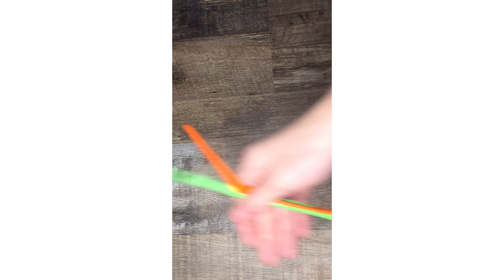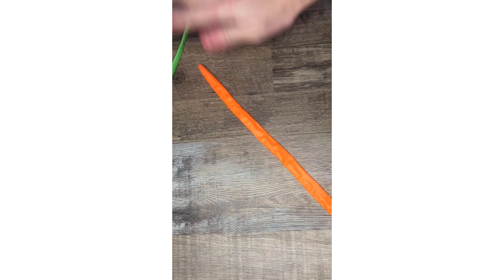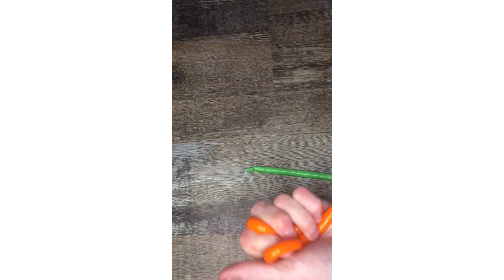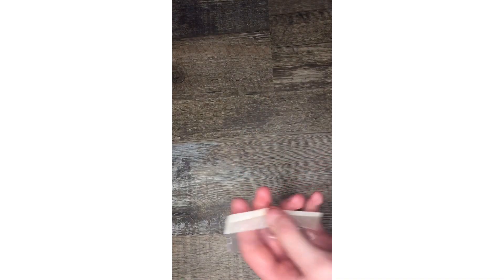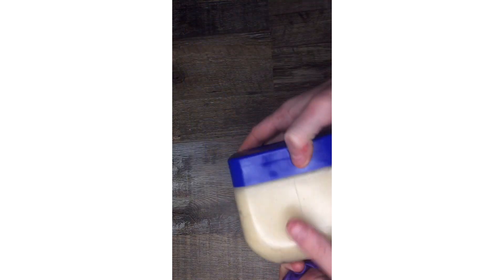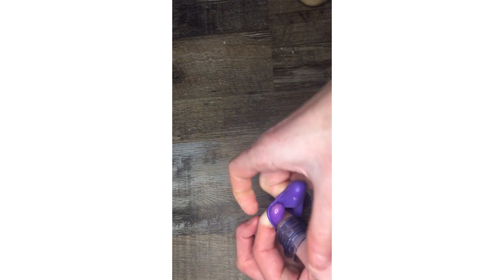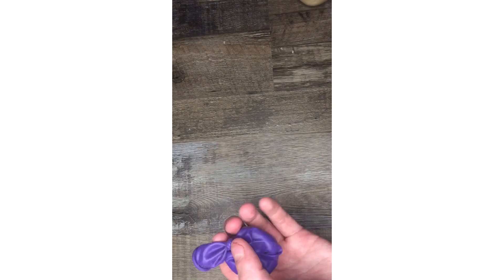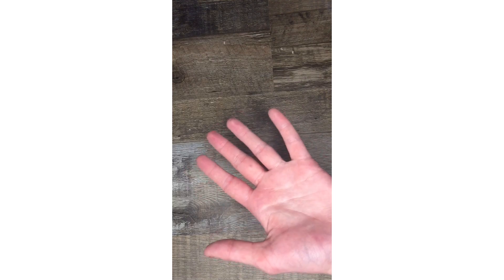DIY fidget toys (PART 5)